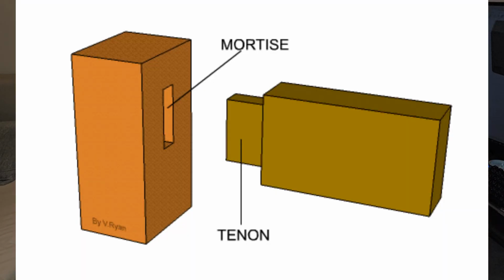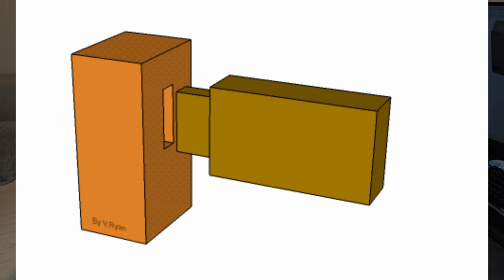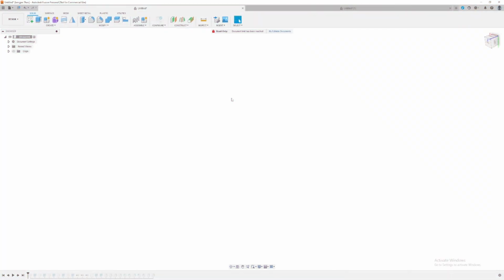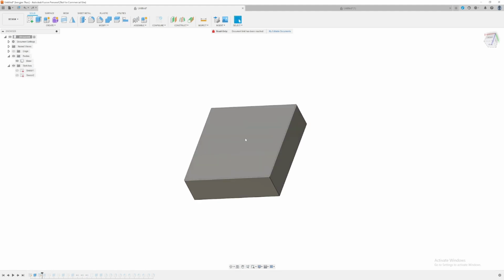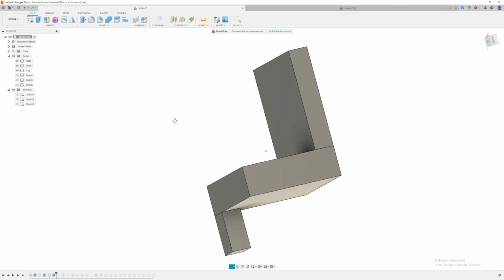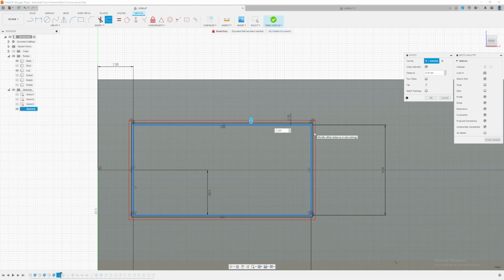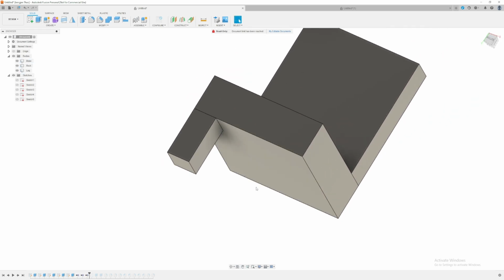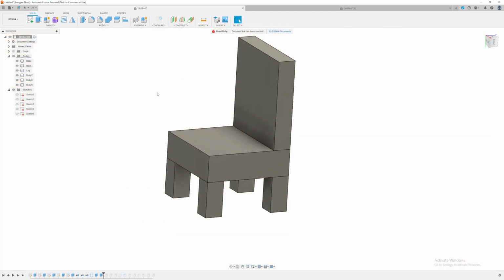How to make a Mortise and Tenon Joint | 3D Printing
In this video I show off Mortise and Tenon Joint in 3d printing. I also show how I made it using Fusion360.